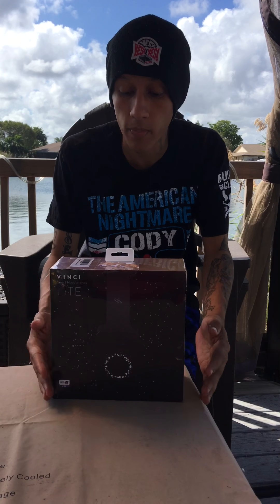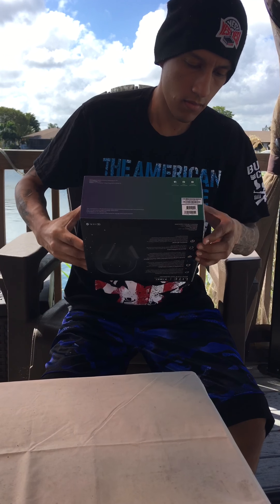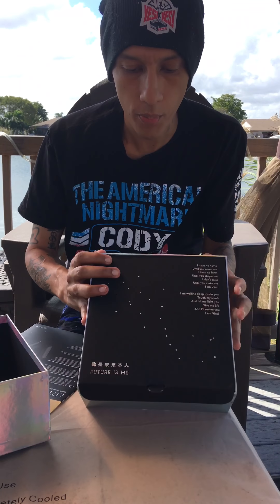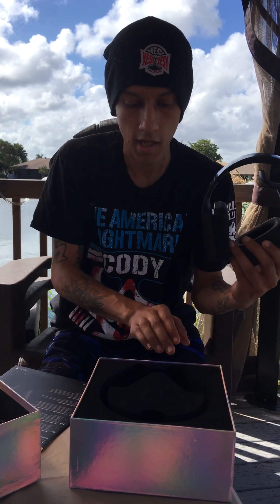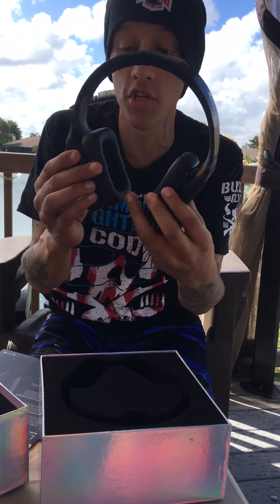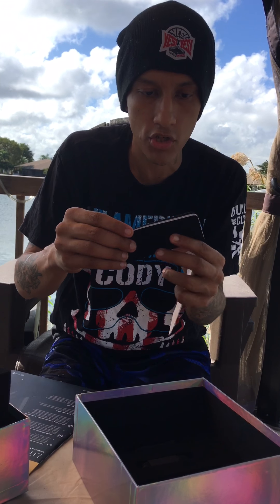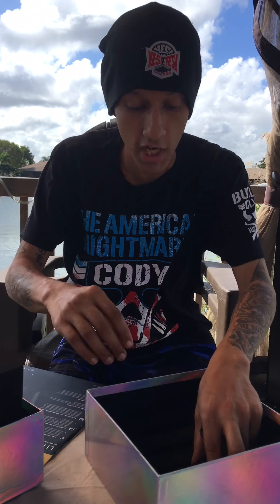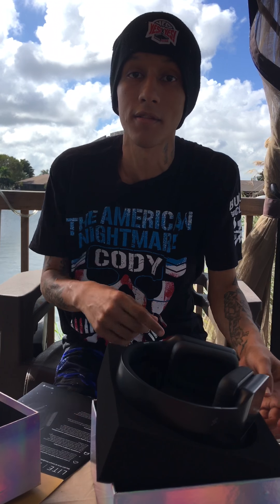Vinci lite headphones unboxing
Another Regular unboxing